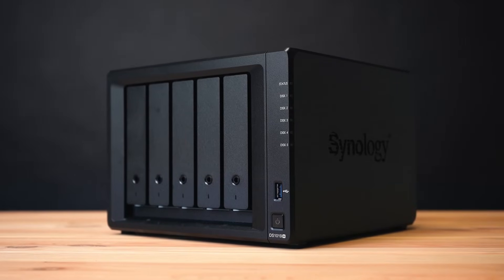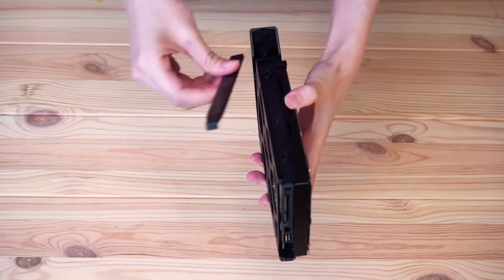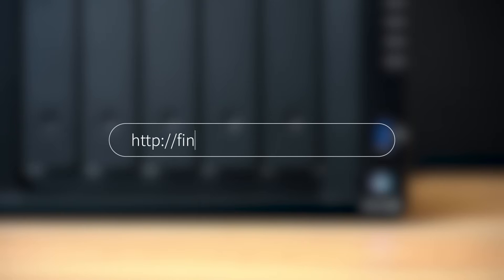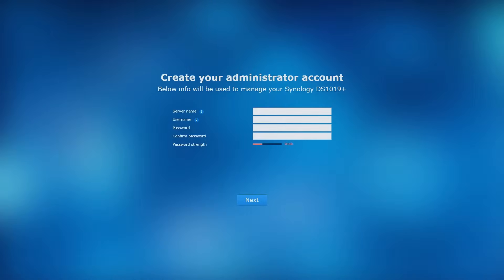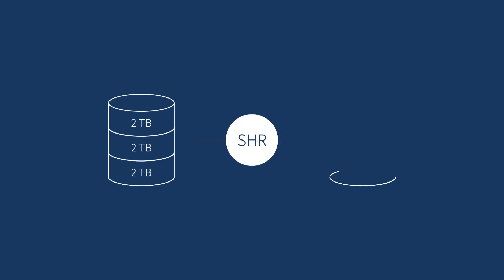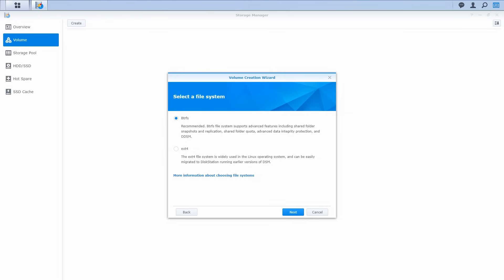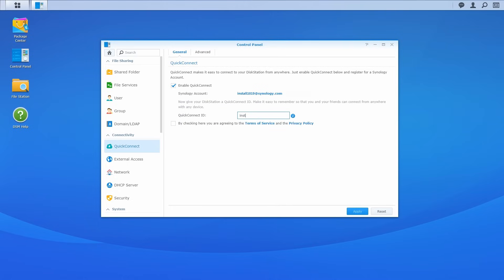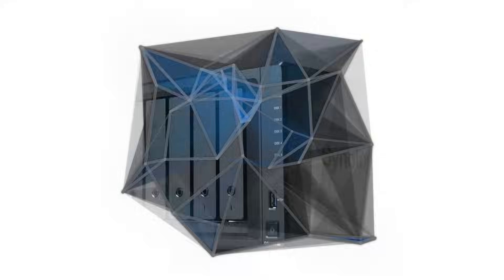First-time Synology NAS Installation & Setup Guide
Getting started is easy. This tutorial provides a step-by-step demonstration of how to install your Synology NAS, along with DSM setup and basic configurations, making initial setup a breeze.

0:00 Introduction
0:36 Install HDD
1:34 Connect and Install DSM
3:00 Create volume and build RAID
4:15 Setup QuickConnect